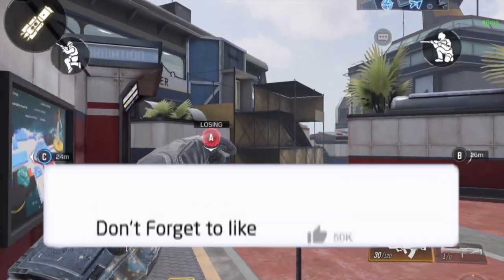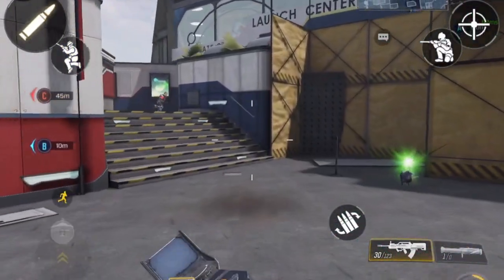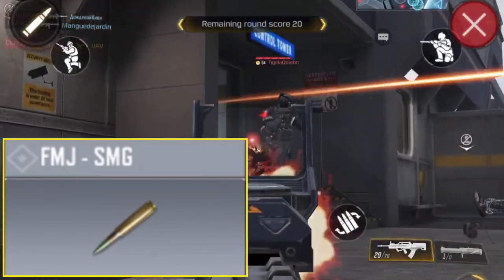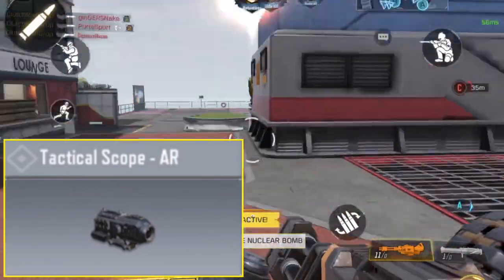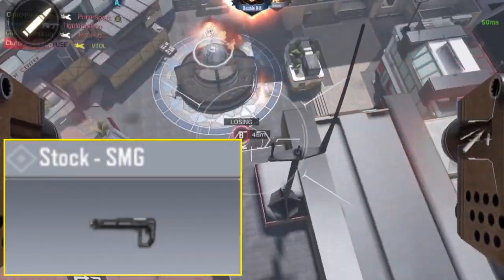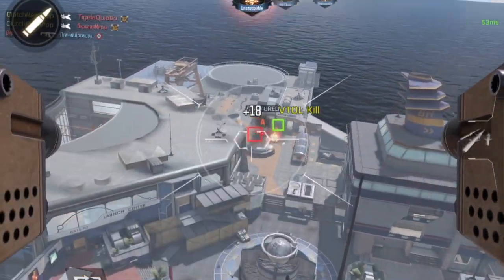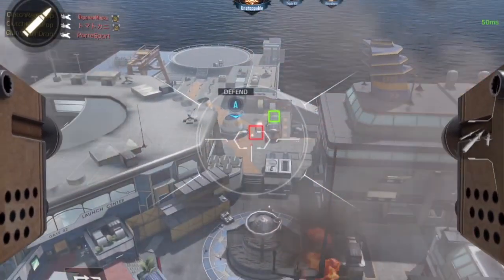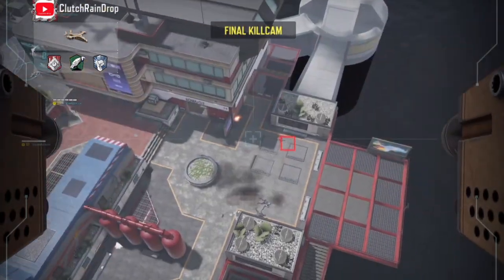Top 10 ATTACHMENTS in Call Of Duty Mobile (OUTDATED)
Reasons you may have found this video. If you would like to know how you may have found this vid take a look.